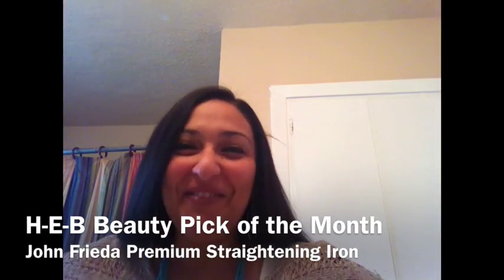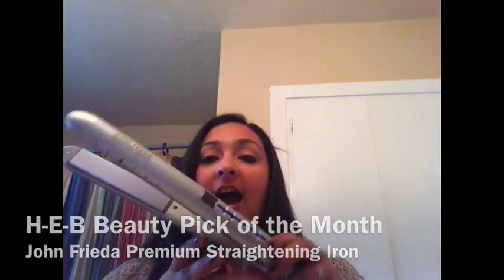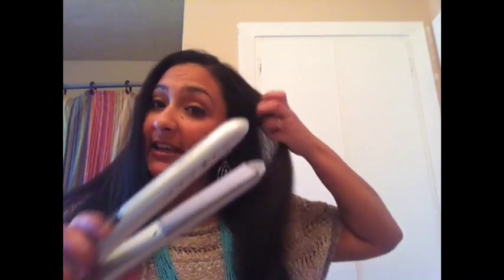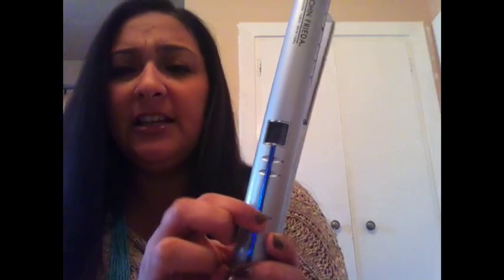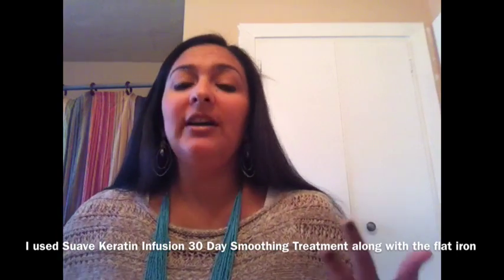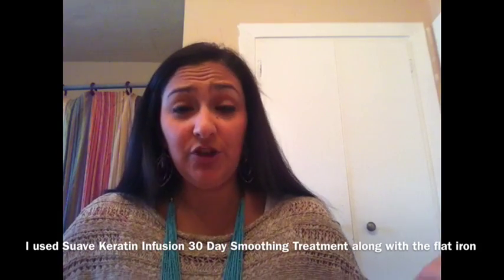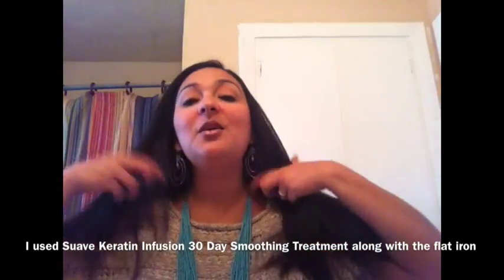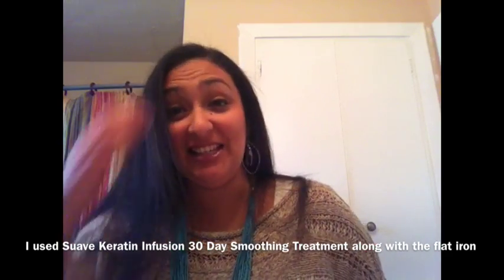HEBbeauty: Transforming From Curly Hair To Straight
Our HEB December Beauty Pick of the Month is John Frieda's Premium Straightening Iron. How crazy do I look?! to find out how to win one of your own!